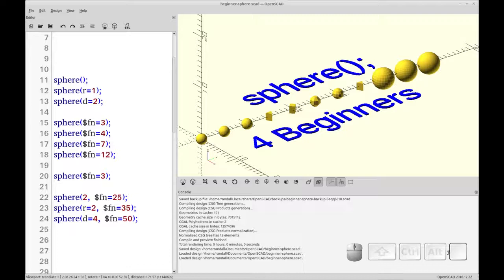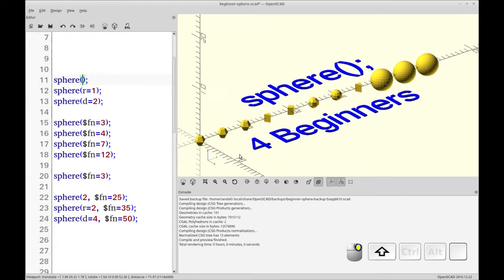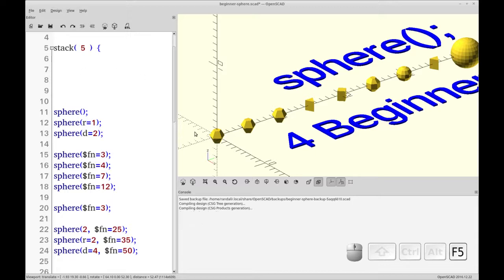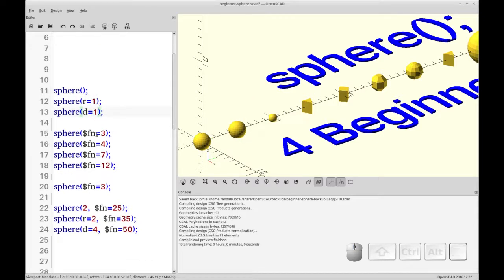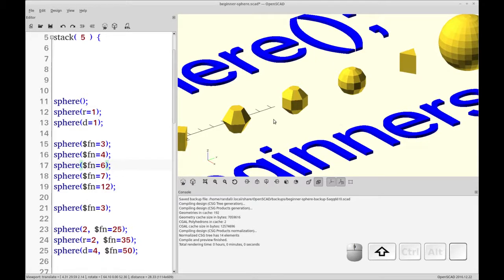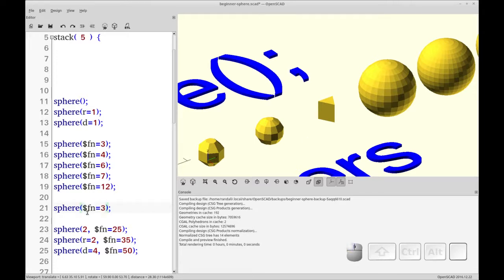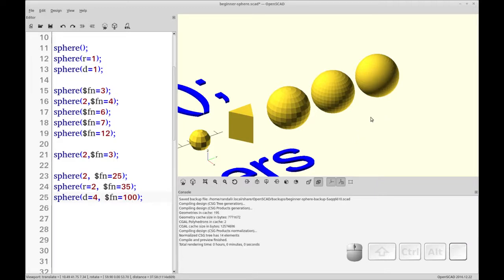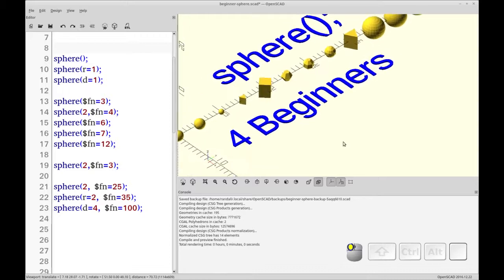OpenSCAD Tutorial Sphere - Beginnners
A detailed OpenSCAD Sphere Tutorial for beginners.

This tutorial demonstrates the use of the sphere() primitive